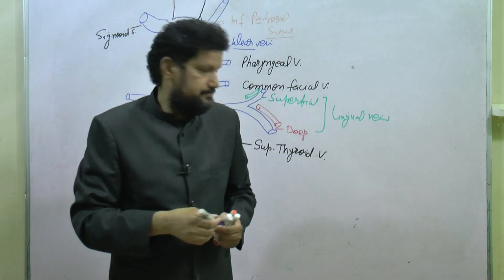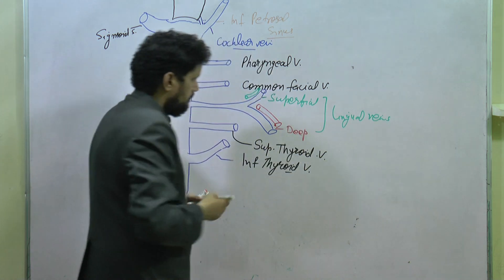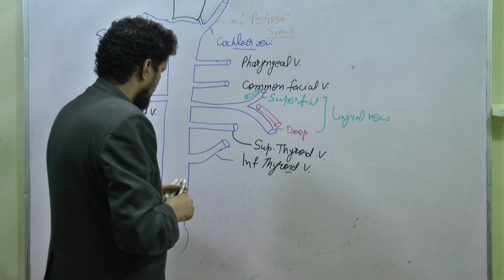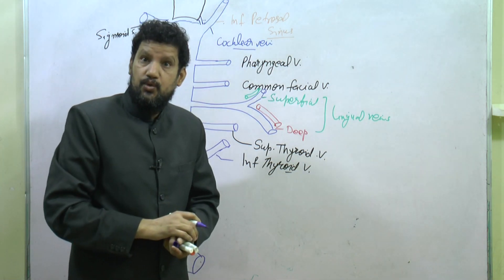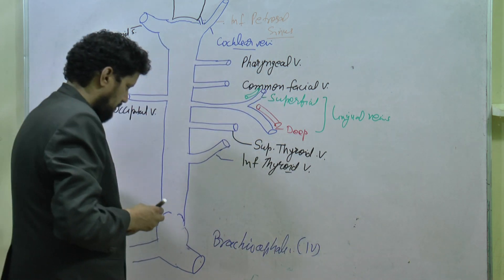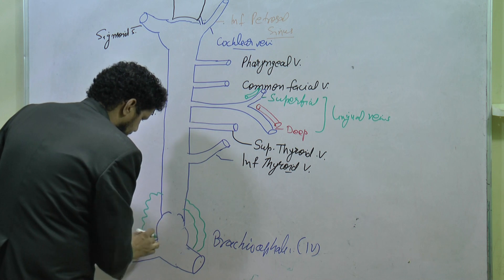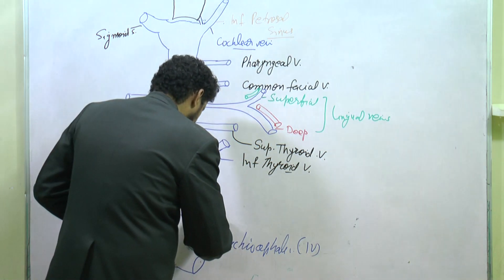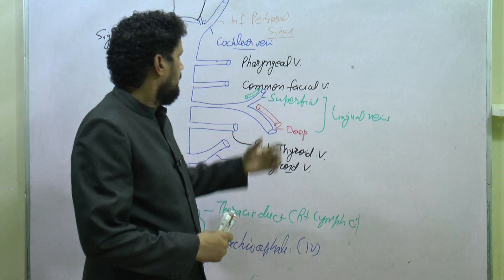Internal jugular vein 3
Internal jugular vein anatomy by Dr Bal Kishore,cell biologist and neuroanatomist